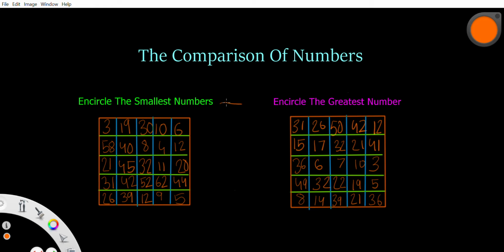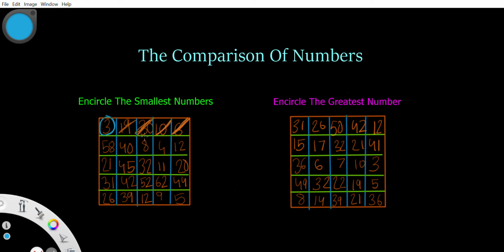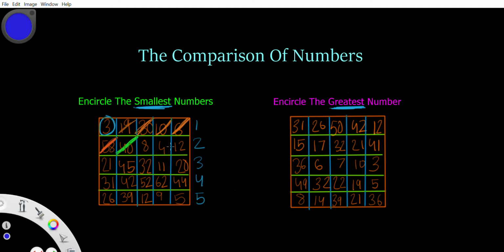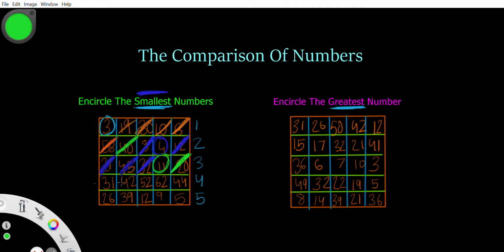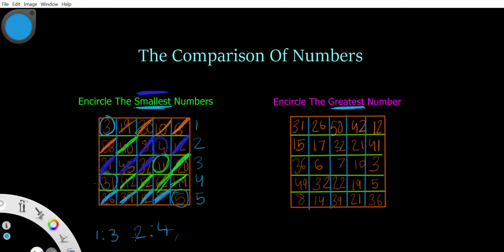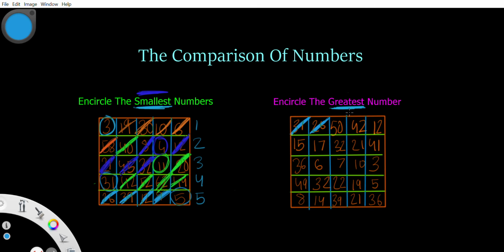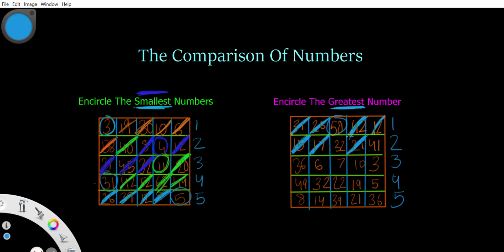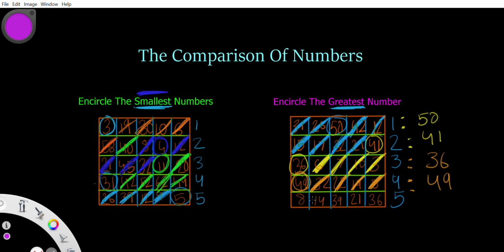Determine The Smallest/Greatest Numbers.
Hi,

This Video Helps Everyone Learn The Greatest Number/Smallest Numbers In A Fun Way😊😊👍!!
This Video Could Help Build To This Video.